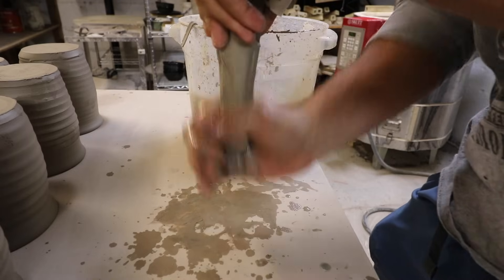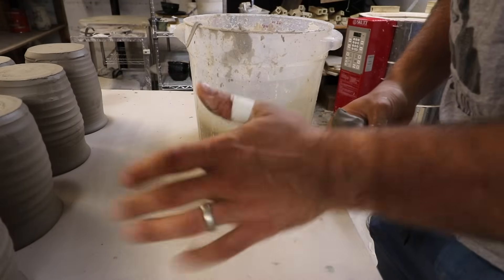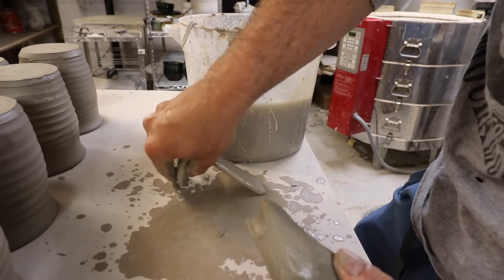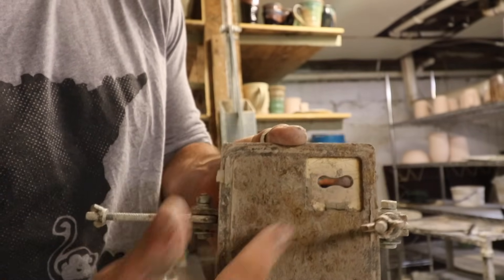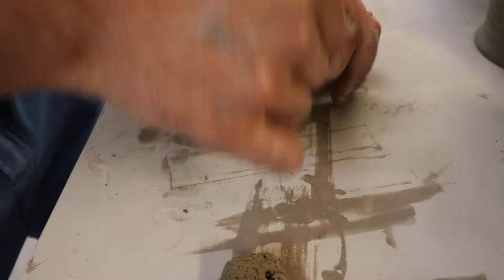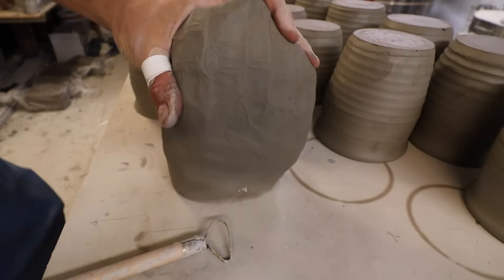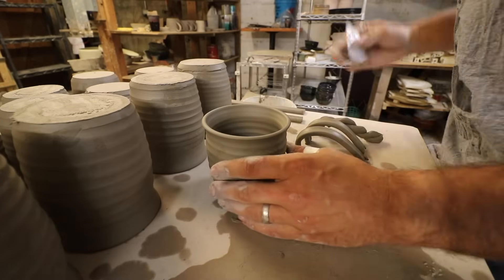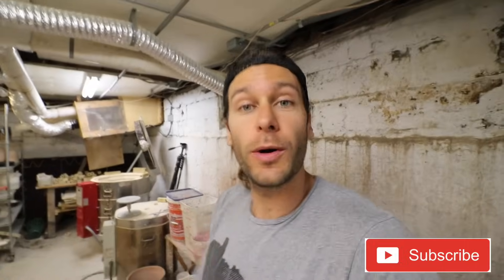5 Ways to make HANDLES FOR MUGS - Clay/Pottery/Ceramics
This tutorial video is about 5 different ways to make ceramic, pottery, or clay handles for coffee mugs, soup bowls, or any other project that needs a handle!!
Different ways:

#1 Pulling handles
#2 Using an extruder
#3 Handles from a slab
#4 Coil handles
#5 Cut using a shaped tool

There are many different ways to make handles and each potter does is a little differently.  This video hopefully will inspire you to discover how you best can make handles!